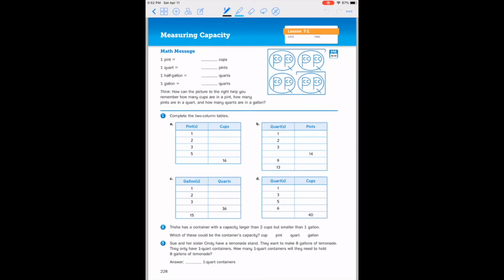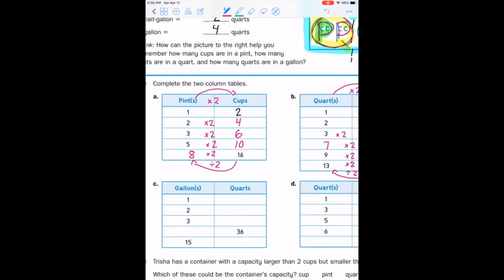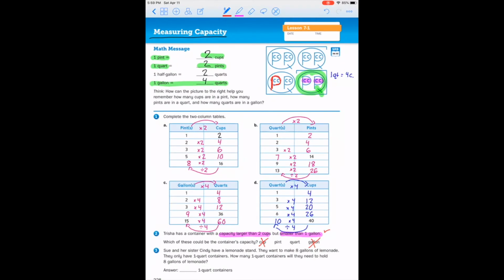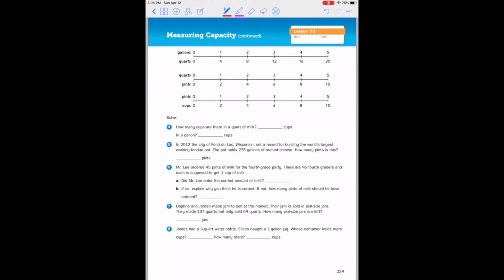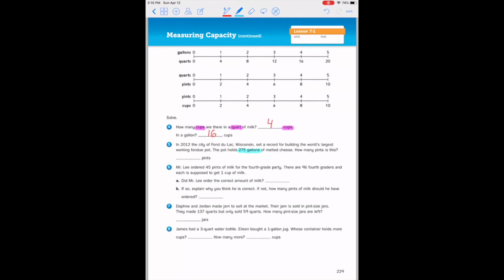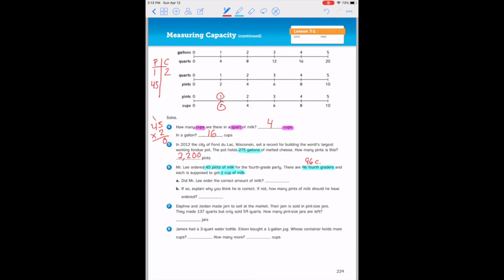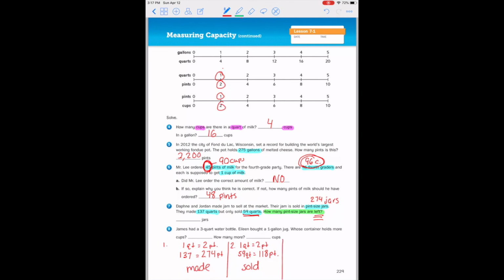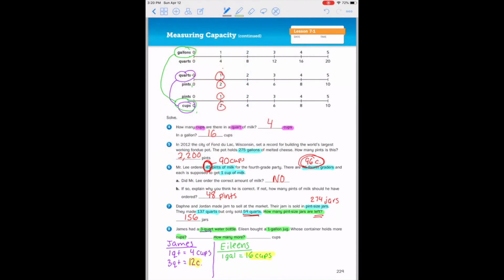Lesson 7.1 Converting Liquid Measures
Explanation of Lesson 7.1: Converting Liquid Measures using U.S. Customary Units